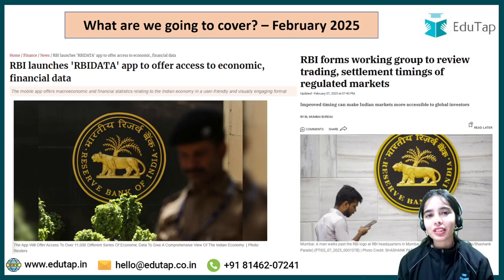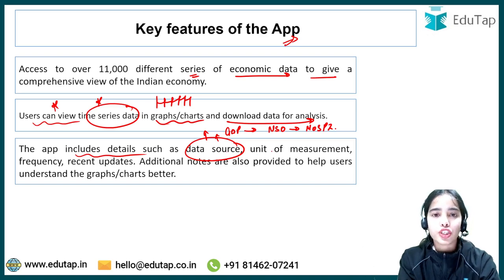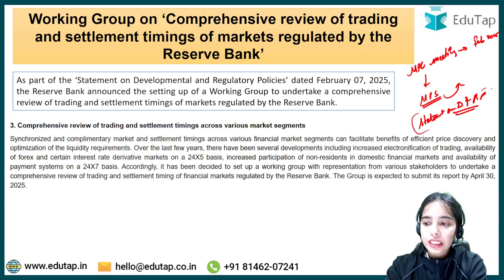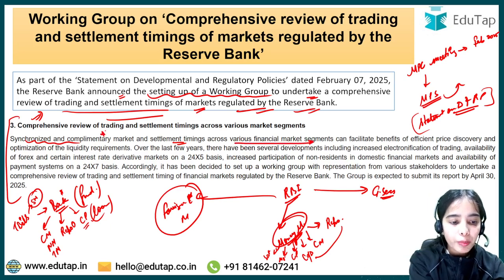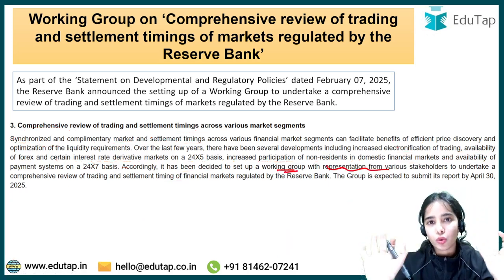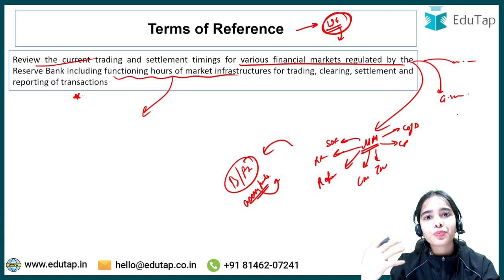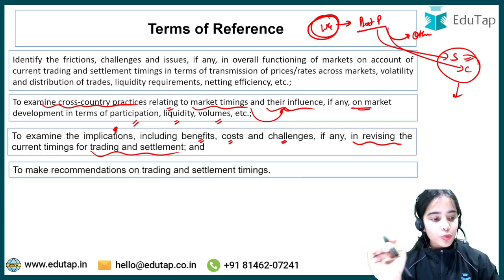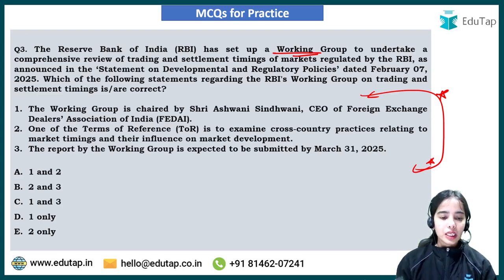Finance Current Affairs for RBI Grade B 2025 Preparation | Banking Current Affairs 2025 |Finance 360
This is the free EduTap YouTube Finance 360 series of current affairs preparation for RBI Grade B 2025, NABARD Grade A 2025, & SEBI Grade A 2025.
This series is a FREE resource for current affairs preparation for the students who are preparing for RBI Grade B 2025, NABARD Grade A 2025, & SEBI Grade A 2025.

Have questions?